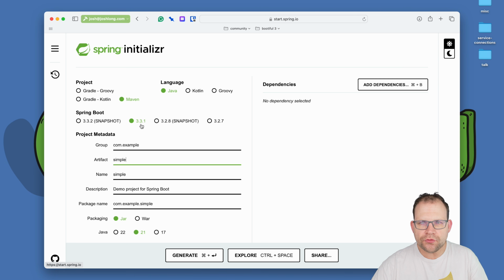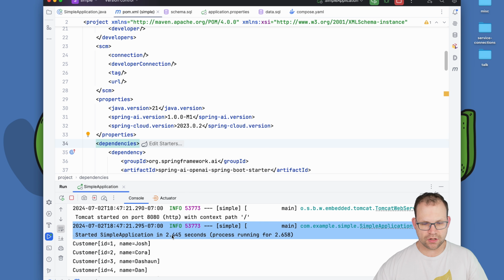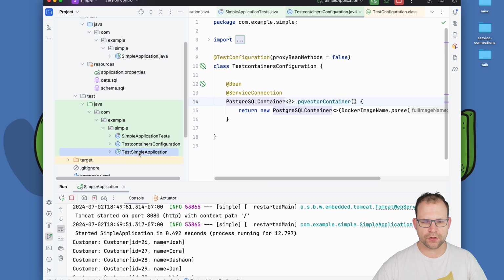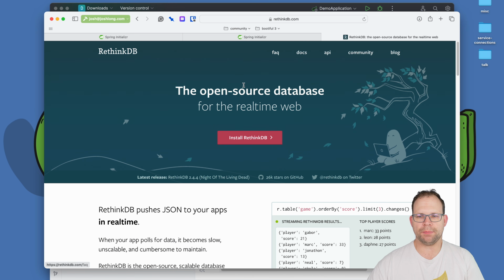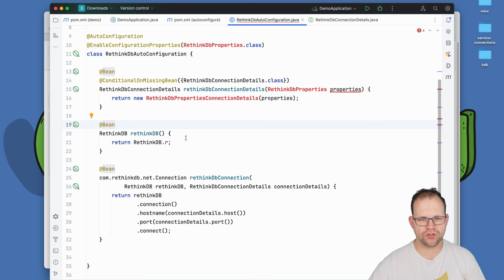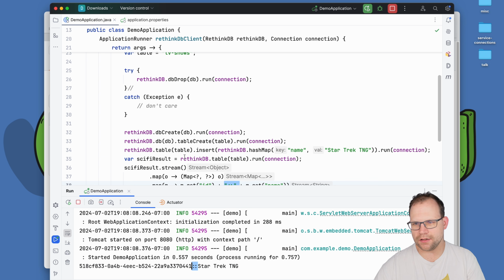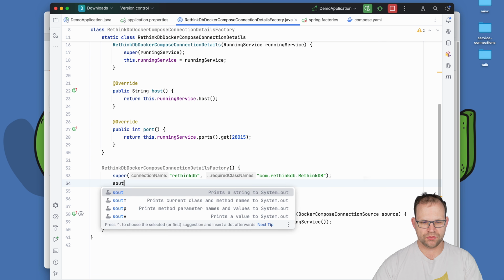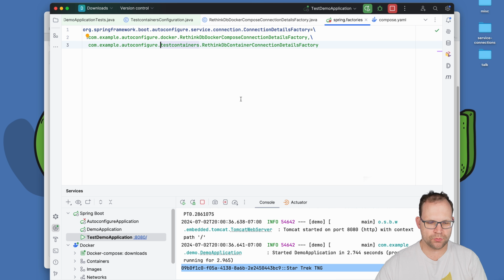Spring Tips: Testcontainers, Docker Compose, and Service Connections, oh my!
Hi, Spring fans! In this installment, we look at the amazing service connection mechanism in Spring Boot. Service connections are what allow Spring Boot to connect to Testcontainers or Docker Compose containers for supporting infrastructure like SQL databases, middleare, and more.